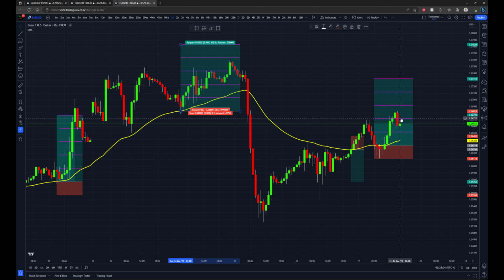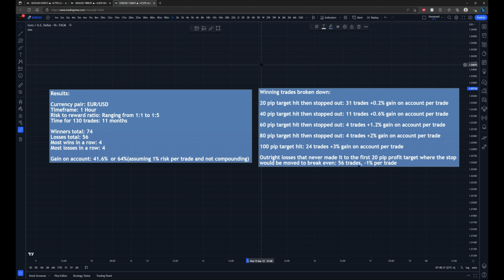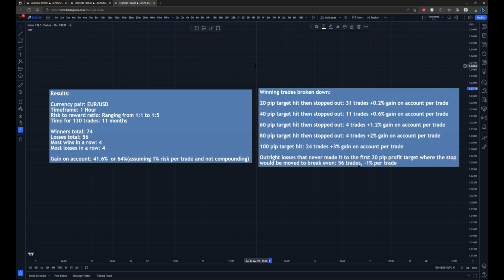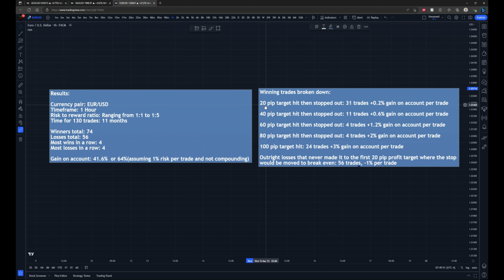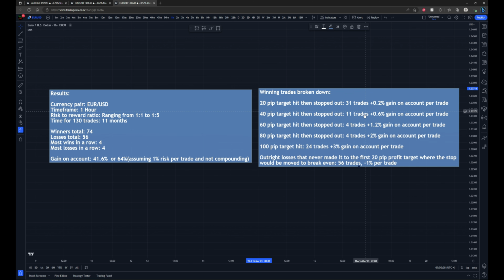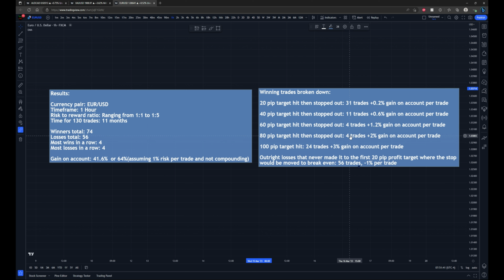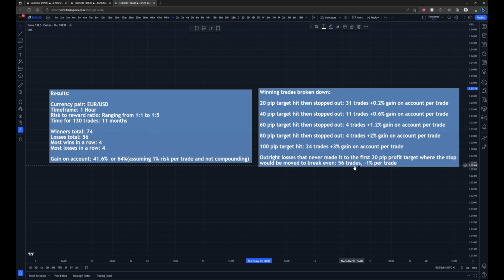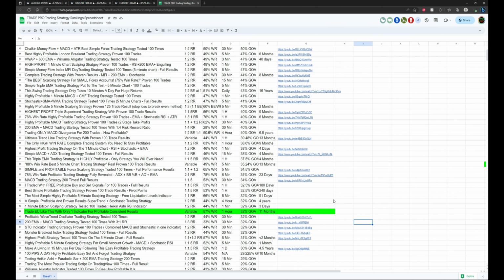Trade EU Like This With Only 1 Indicator For Profitable Consistent Results